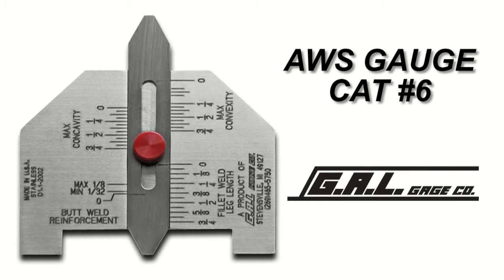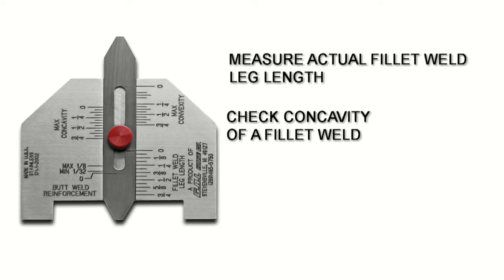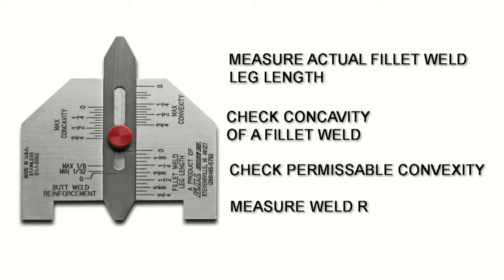3 AWS Gauge by GAL GAGE